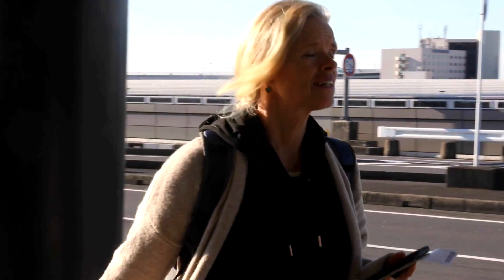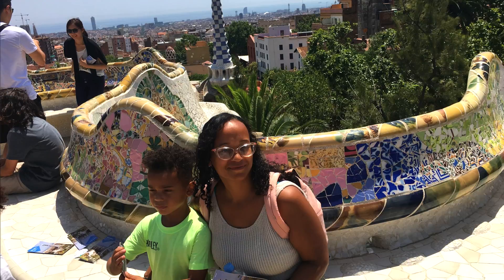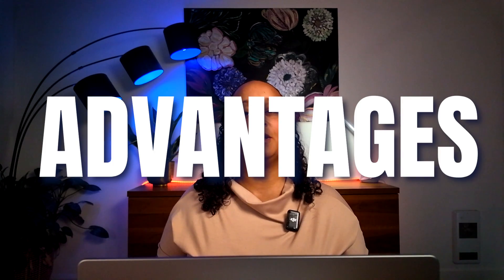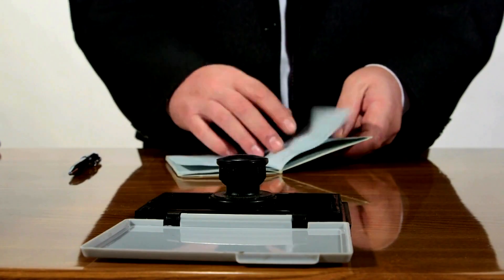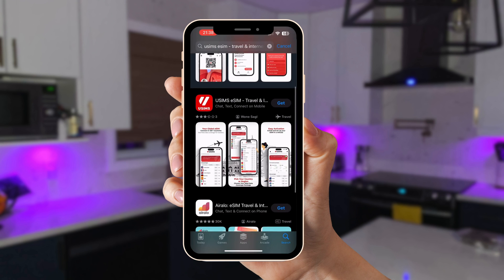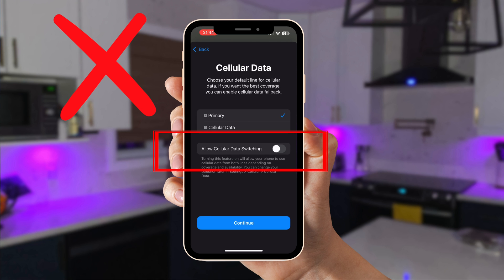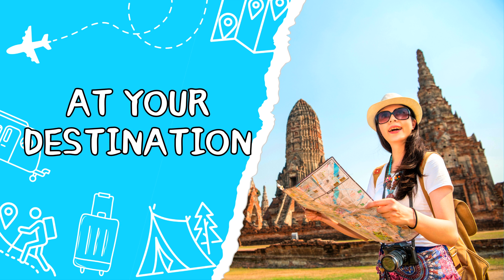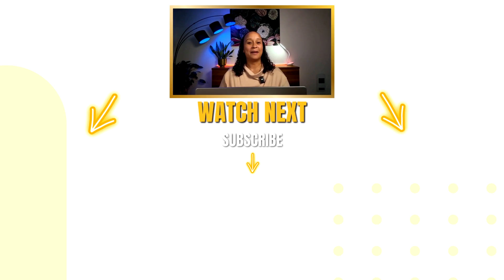Setup an eSIM on iPhone in MINUTES┃USIMS Step-by-Step Guide [2025]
Hi, I'm Aimee and in this video, I'll show you how my family and I set up the USIMS eSIM on an iPhone in just minutes and HOW and WHY we found the eSIM and app incredibly easy to use during our travels. I'll guide you through the app's features and the easy activation process.

*CHAPTERS*
00:00 Introduction
00:42 WHY THE NEED FOR DATA WHILE TRAVELLING
02:04 ABOUT USIMS
02:34 WHAT ARE eSIMs?
03:14 ADVANTAGES OF eSIMs
05:16 IMPORTANT NOTES BEFORE INSTALLING YOUR eSIM
06:24 HOW TO INSTALL YOU USIMS eSIM
07:59 PURCHASING A DATA PLAN
08:56 APPROXIMATE DATA USAGE PER HOUR
09:21 ACTIVATING YOUR eSIM AT YOUR DESTINATION
09:57 NEED MORE DATA?
10:10 USIMS SUPPORT
10:27 FREE 1GB OF DATA